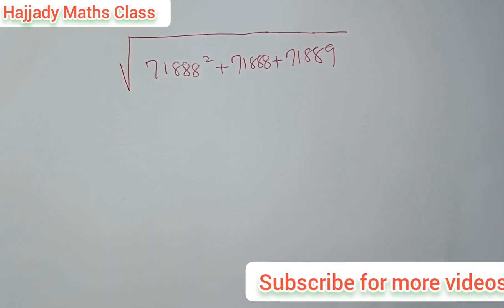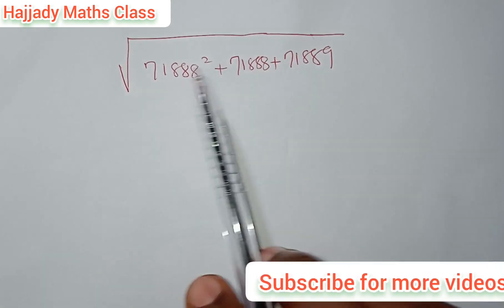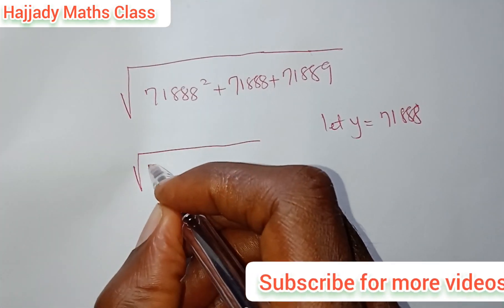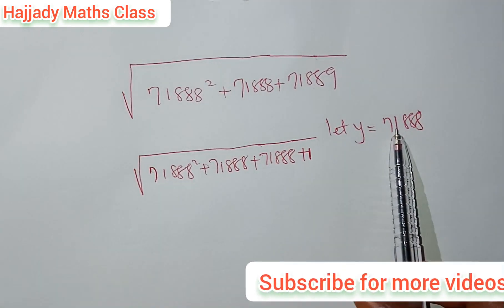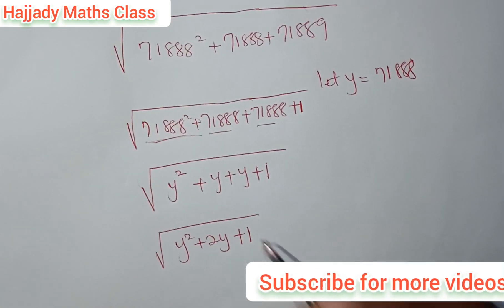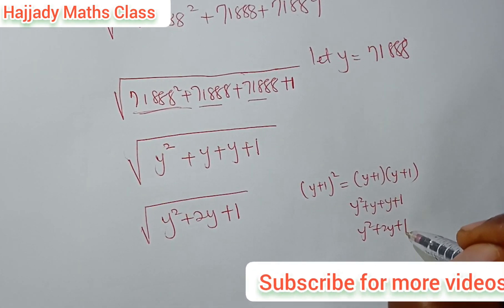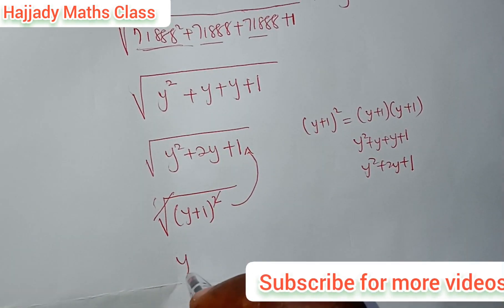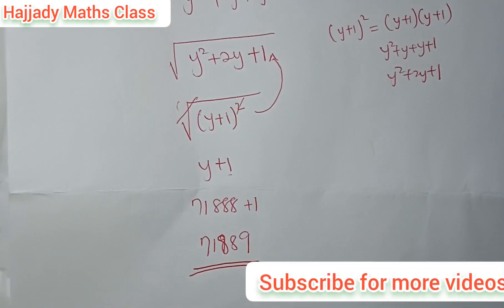Can you solve in 20 seconds | Calculator not allowed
blackpenredpen
math olympics
olympiad exam
math olympiada
British Math Olympiad
olympics math
olympics mathematics
Number Theory
mathcounts
math at work
exponential equation
Math puzzles
Po Shen Loh
Po-Shen Loh
Olympiad Mathematics